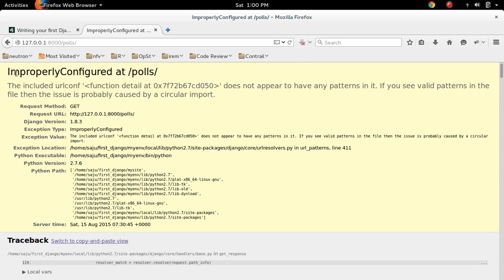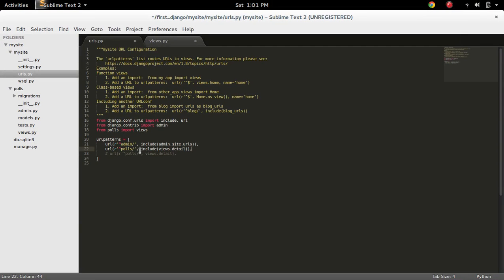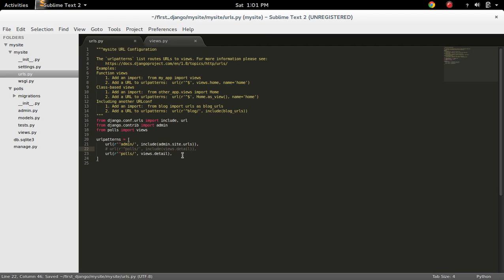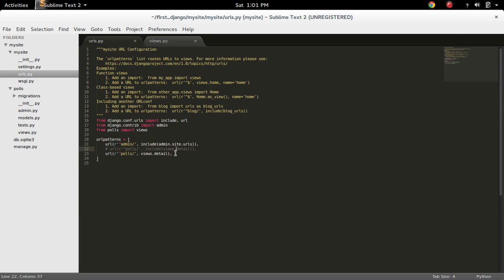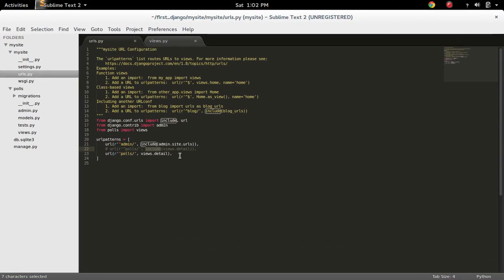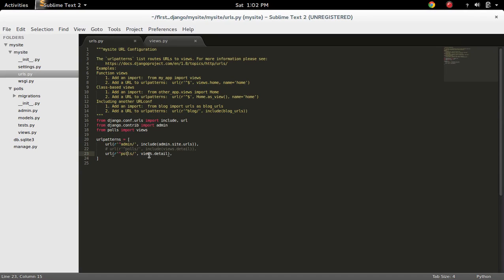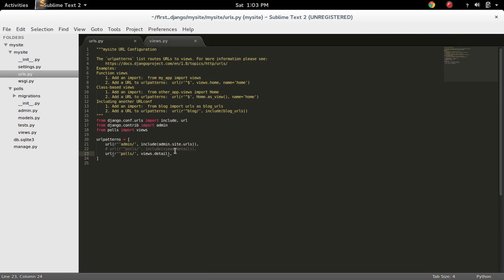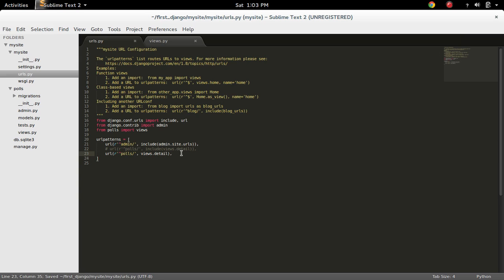How to Fix Django ImproperlyConfigured at Exception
python django Exception ImproperlyConfigured at
Exception Type:  ImproperlyConfigured
Exception Value: The included urlconf 'function detail at 0x7f468d9c3050' does not appear to have any patterns in it. If you see valid patterns in the file then the issue is probably caused by a circular import.